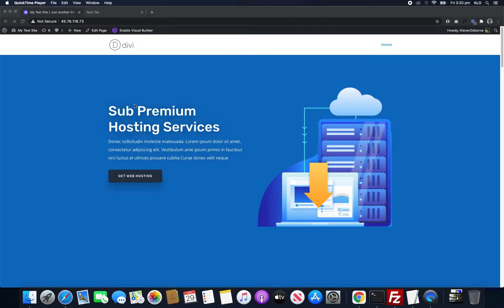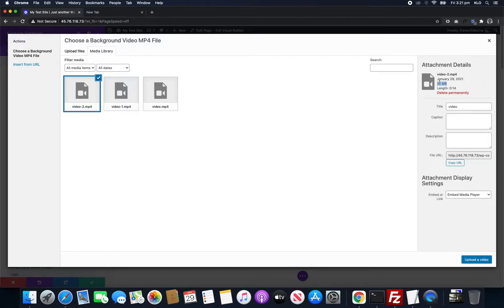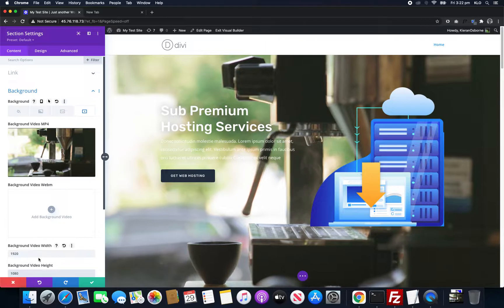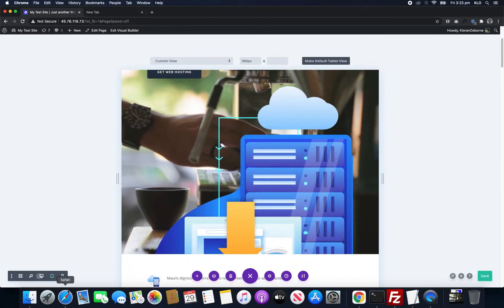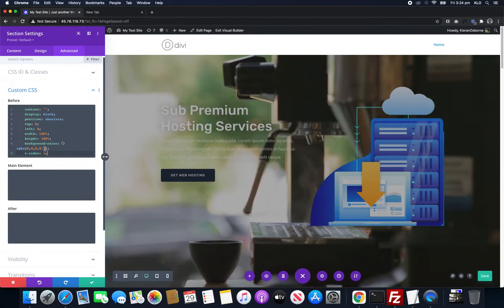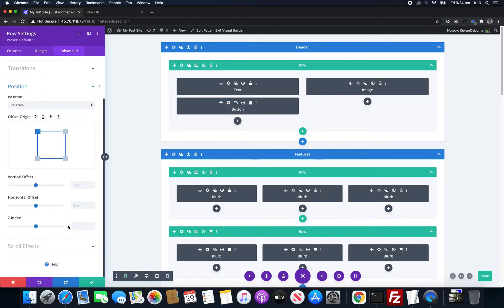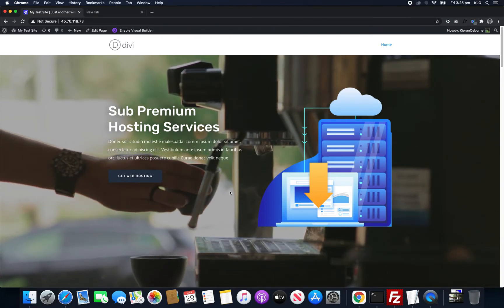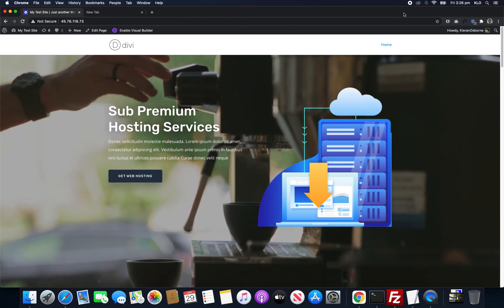DIVI - Wordpress - Video Background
In this tutorial we see how to create a video background using DIVI theme builder, we also use an opacity layer to make the text visible. Below is the CSS.

CSS:
 content: "";
 display: block;
 position: absolute;
 top: 0;
 left: 0;
 width: 100%;
 height: 100%;
 background-color: rgba(0,0,0,.3);
 z-index: 1;